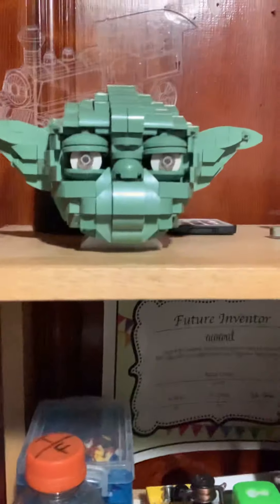Thanks for 200 subscribers! ❤️